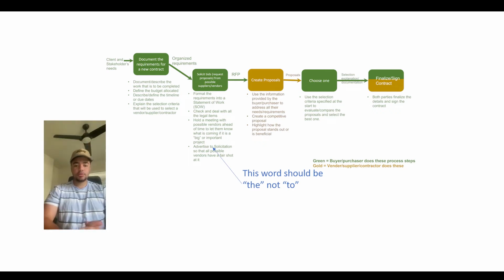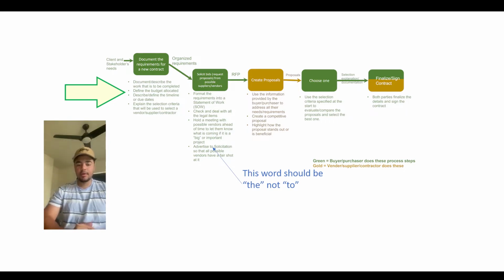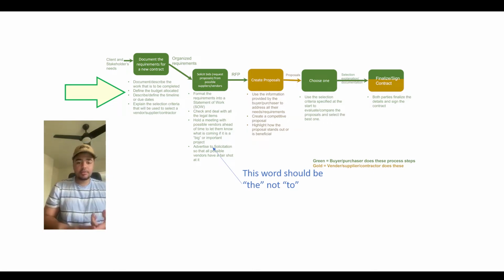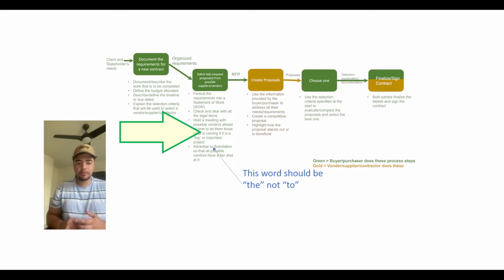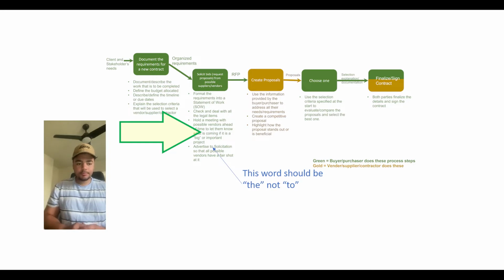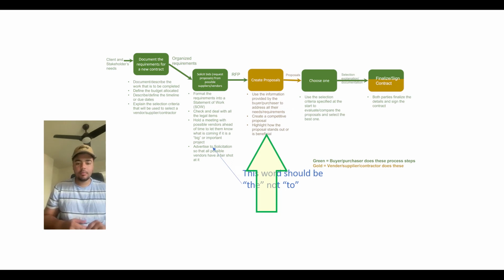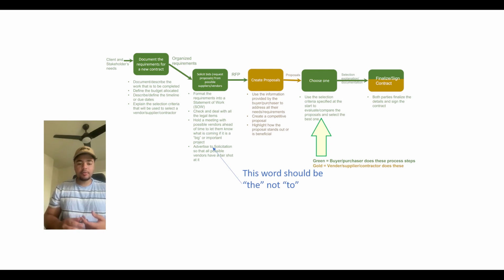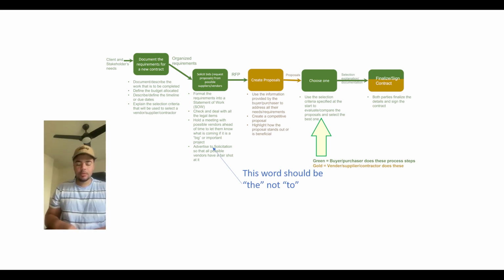Procurement Process Model Generic STUDENT 1